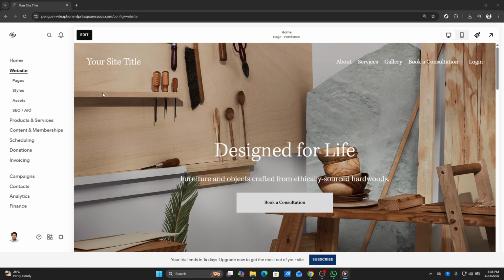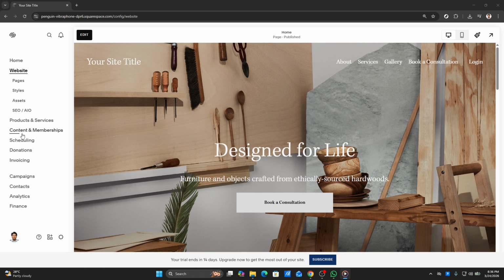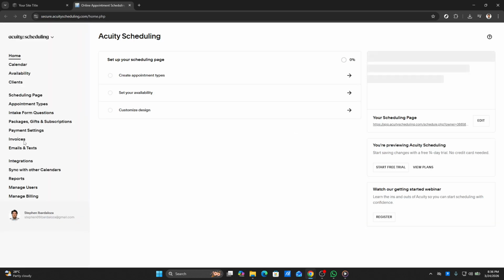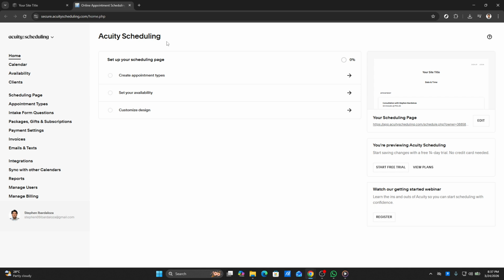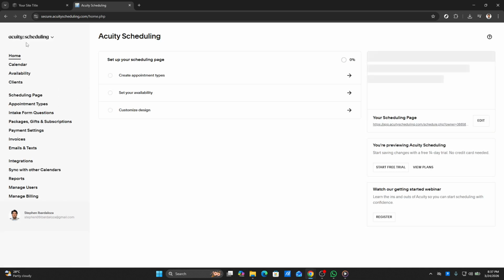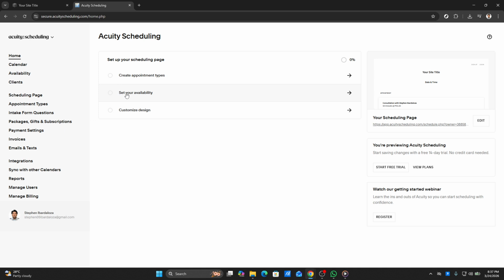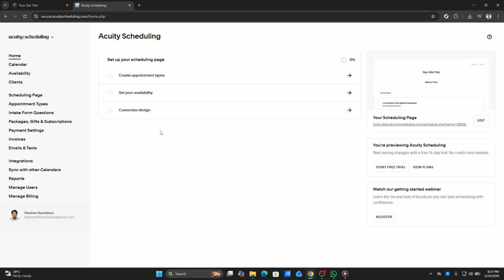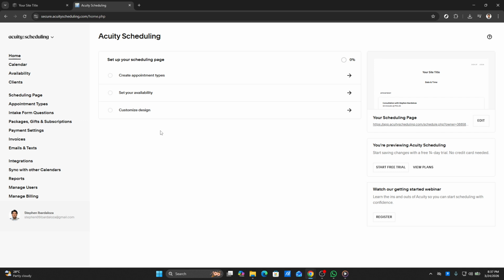How to Set Up Acuity Scheduling on Squarespace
In this video, I’ll show you how to set up Acuity Scheduling on Squarespace.

The method is very simple and clearly described in the video. By following all the steps, you’ll easily learn how to set up Acuity Scheduling on Squarespace